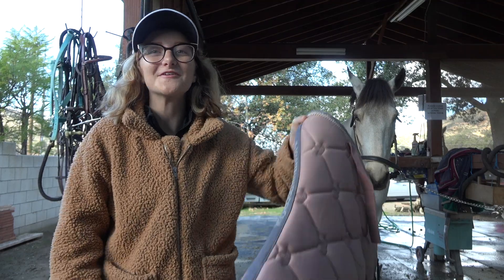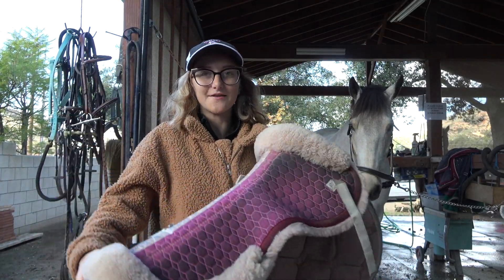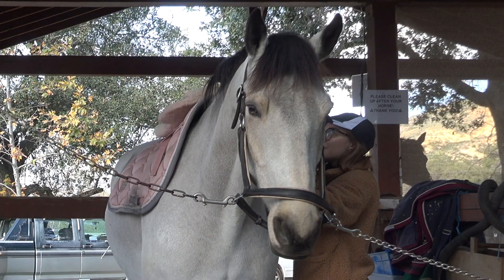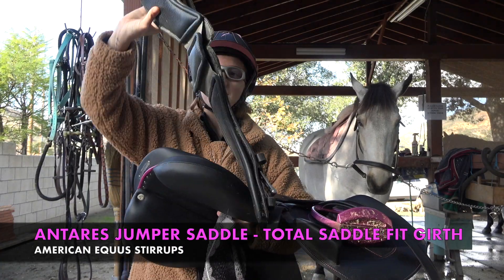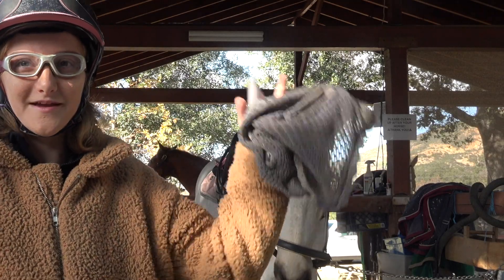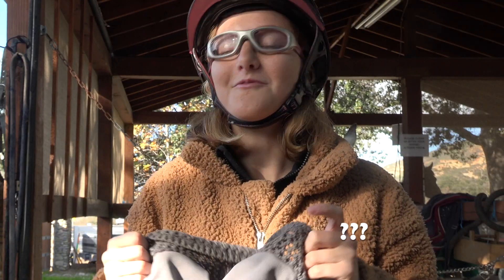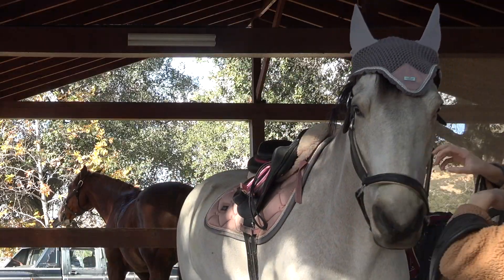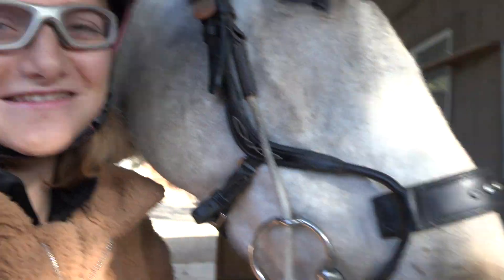BIG A$$ HORSE VLOG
BIG ASS HORSE VLOG - SHAY'S WAY